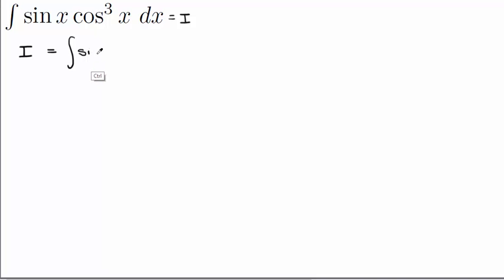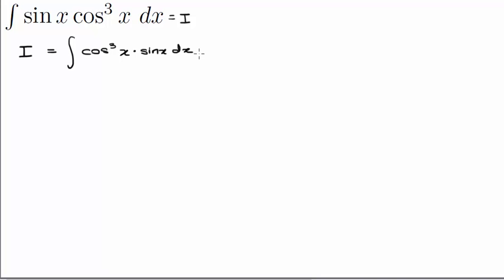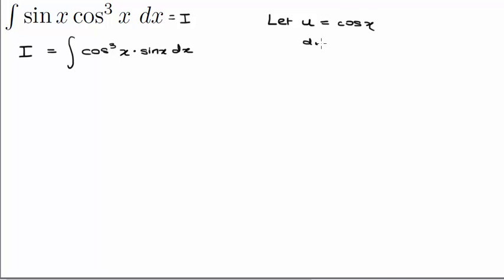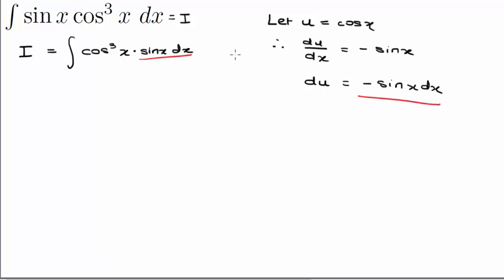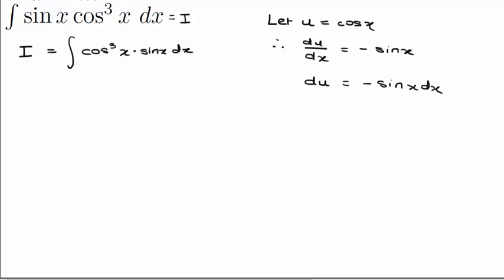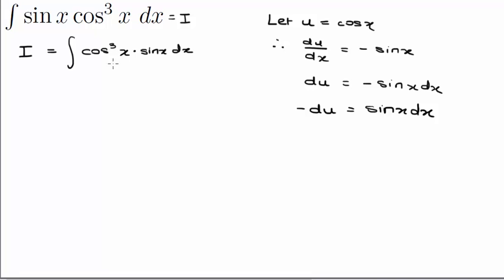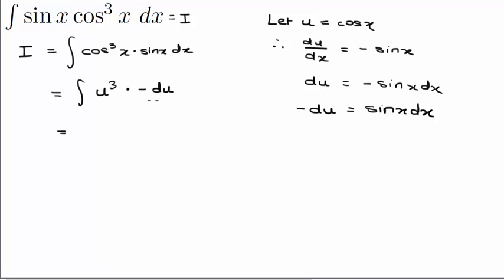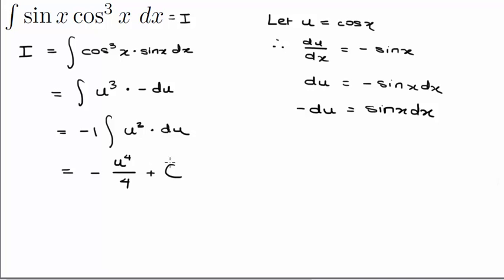Coroneos' 100 Integrals | Question 4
In this video, we use the method of u-substitution (also called change of variables) in the scenario in which the integrand contains the product of two different trigonometric functions, one which is of a higher degree than the other.